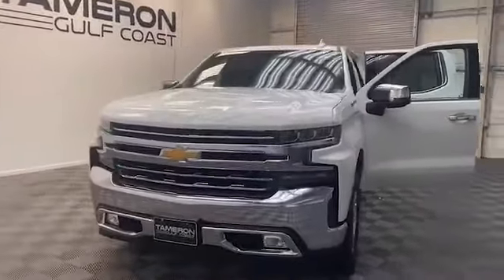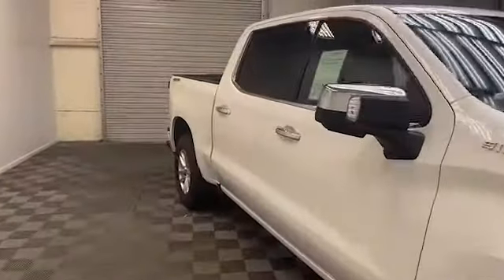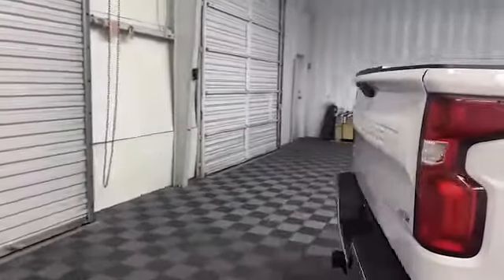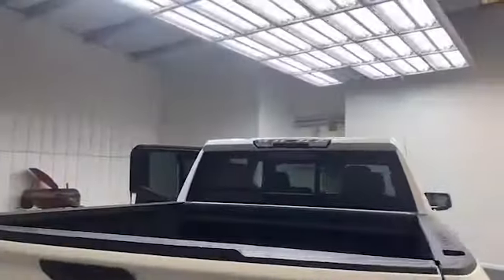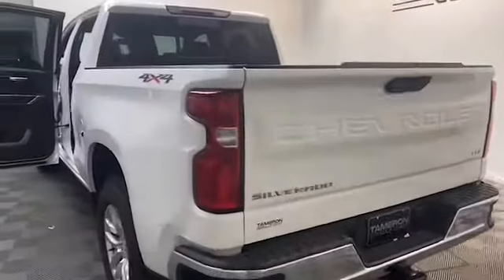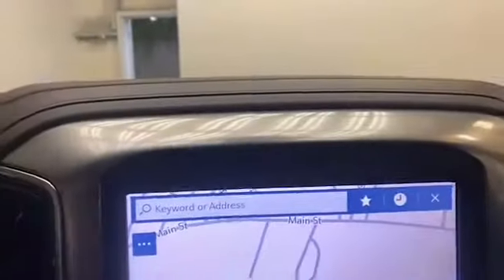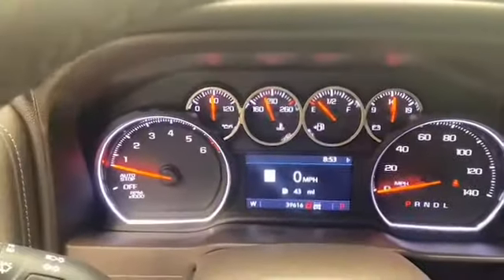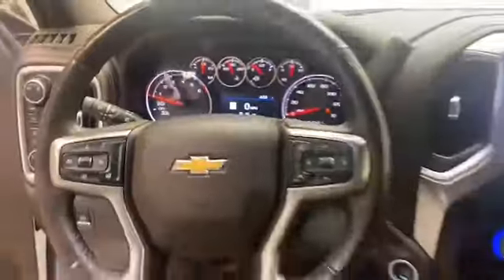2019 Chevrolet Silverado 1500 LTZ Truck for Sale!!!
VIN: 3GCUYGED6KG157660
Stock: GM57660
Brand New to our inventory here at Tameron Gulf Coast, we have this 2019 Chevrolet Silverado 1500 LTZ Crew Cab Truck!!
On the outside, you have heated and power door mirrors, a rear back up camera and available 4 wheel drive.
Inside you will find Comfortable leather seating for five with heated front seats, push to start technology, and a wireless charging pad.
The 8 inch LCD Display has Bluetooth, Apple CarPlay and Android Auto to keep you connected.
This 2019 Chevrolet Silverado 1500 less than 40,000 and comes with the AutoCheck Buyback Protection.